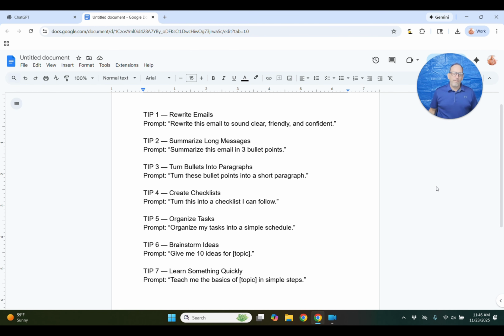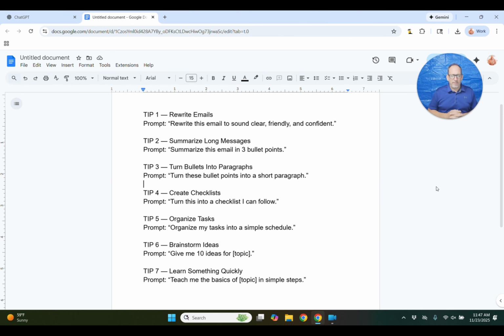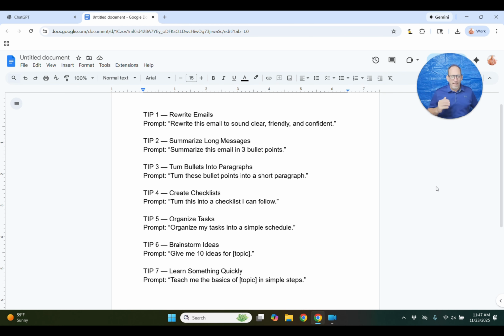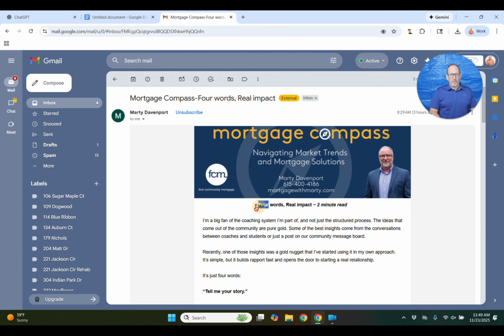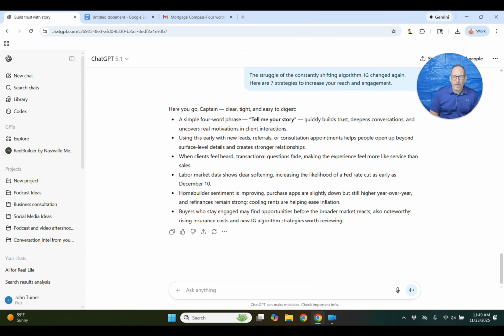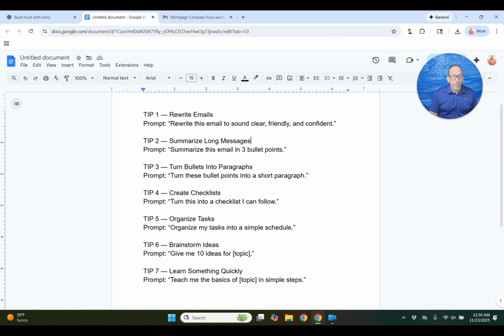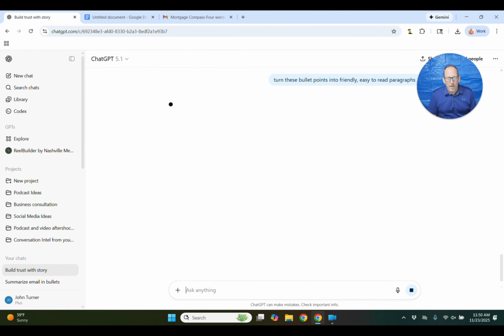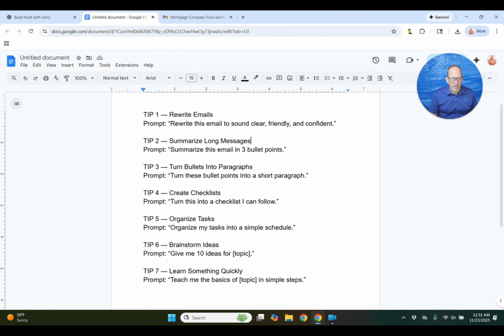7 AI Tips That Save 30–60 Minutes Every Day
How would you like to save 30–60 minutes every day? In this episode of AI for Real Life, John Turner shares 7 simple AI tips you can start using right away to save time in your work and daily life.

These are practical, beginner-friendly ways to use tools like ChatGPT to:

Rewrite emails so they sound clear and professional

Summarize long messages into quick bullet points

Turn bullet points into full paragraphs

Create packing and to-do checklists

Brainstorm new ideas when you feel stuck

Learn something quickly in plain language

Get activity ideas for you or your family

John also demos real examples, including:

Summarizing a long mortgage market email into 6 bullet points

Turning those bullets into an easy-to-read article

Getting 10 ideas for things to do with kids on a rainy Saturday

Updating the list to include local ideas when you tell AI where you live

If you’re new to AI or feel overwhelmed by it, this episode shows how it can make your life easier — without getting technical.

00:00 – Can AI really save you time?
00:07 – Today’s topic: 7 AI tips to save 30–60 minutes a day
00:10 – Welcome to AI for Real Life
00:36 – Who this series is for (beginners)
01:04 – Jumping into ChatGPT
01:23 – Overview of different AI tools (ChatGPT, Gemini, Perplexity, Claude, Canva)
01:34 – Introducing the 7 time-saving tips
01:47 – Tip #1: Rewrite your emails
02:00 – Tip #2: Summarize long messages
02:16 – Tip #3: Turn bullet points into paragraphs
02:27 – Tip #4: Create checklists (including Ironman race example)
02:56 – Tip #5: Brainstorm ideas
03:12 – Tip #6: Learn something quickly
03:22 – Setting up the email summary demo
03:46 – Summarizing a long mortgage email into bullet points
04:22 – How this saves you time
04:40 – Turning bullets into friendly paragraphs
05:16 – Proofreading vs writing from scratch
05:37 – Tip #7: Ask for 10 ideas (new chat)
06:01 – Example prompt: things to do with kids on a rainy Saturday
06:31 – Adding your location for local ideas (Tempe example)
07:27 – Recap: 7 tips to save 30–60 minutes a day
07:59 – Why John loves AI (time + brainstorming)
08:47 – Outro: subscribe, comment, and topic requests